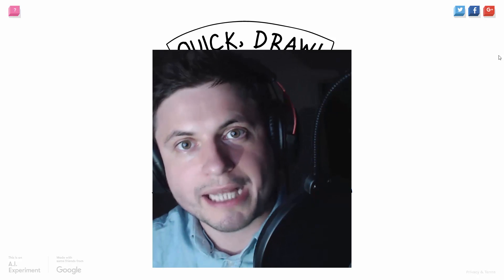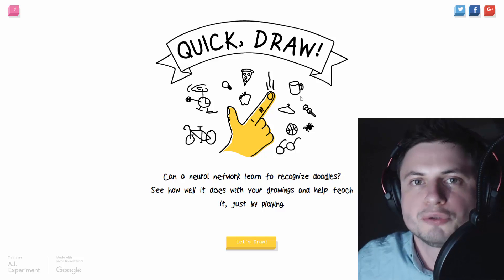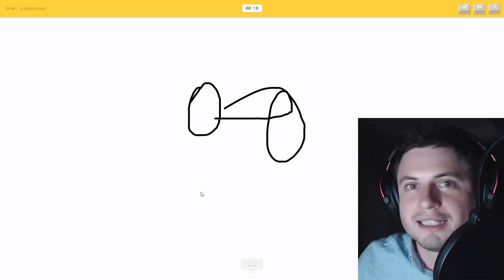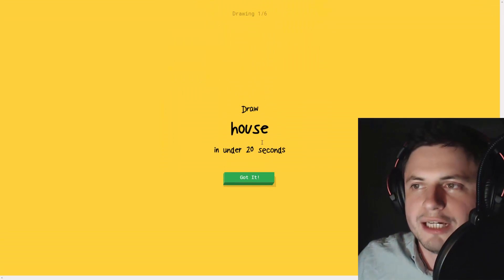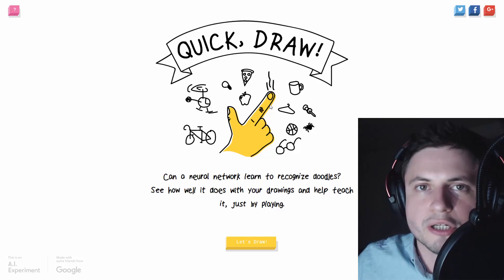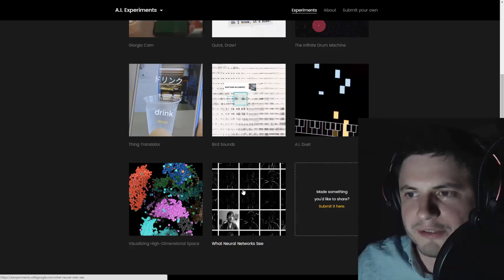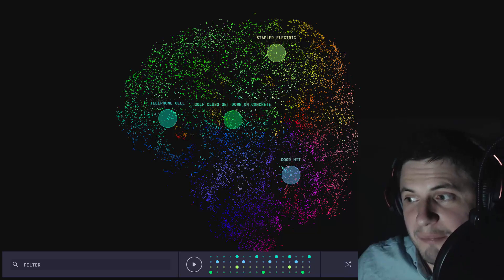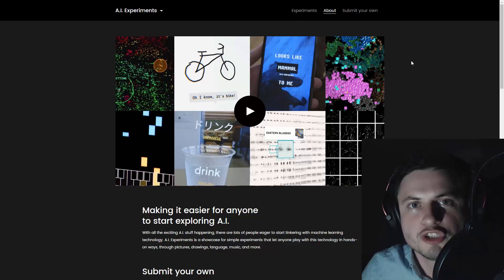Can Google AI Learn to Recognize My Crappy Drawings? Doodling Neural Network REVIEW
In this video, we will talk about an incredible new site that features Google powered AI that can identify and learn to identify horrible drawings.